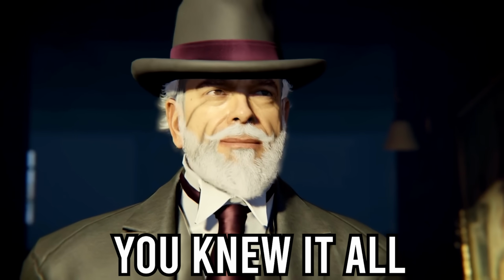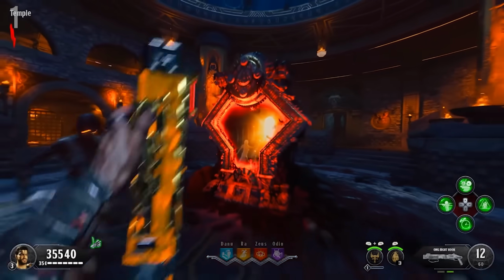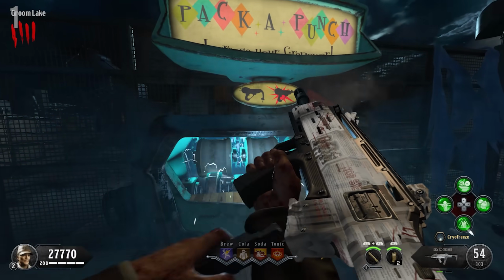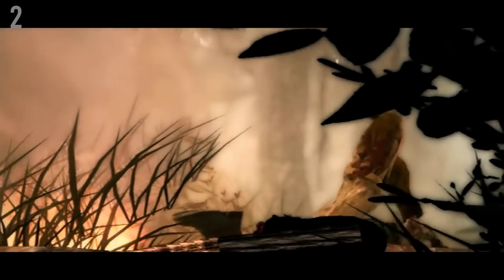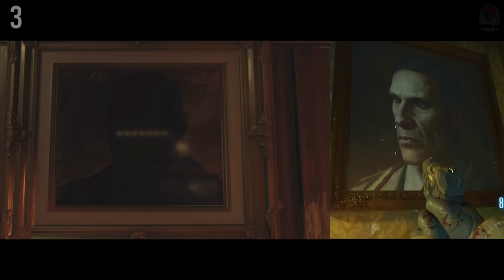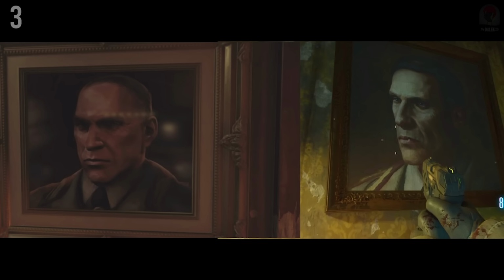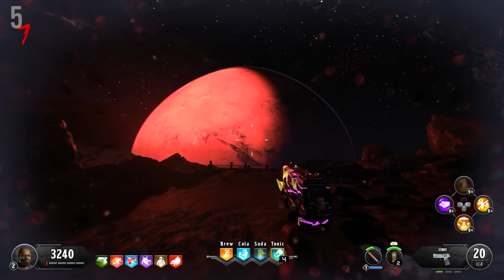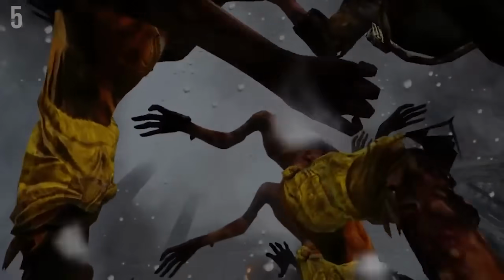7 SECRET Call of Duty Zombies Mysteries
7 SECRET Call of Duty Zombies Mysteries
►Since so many enjoyed my 12 UNSOLVED mysteries, here are 7 SECRET mysteries!

👕Grab one of my awesome Cold War Zombies Posters here, including Blueprint Posters, Perk Posters & more

- MrDalekJD